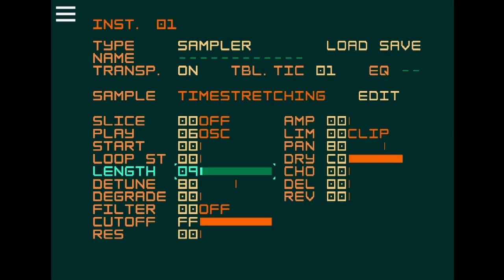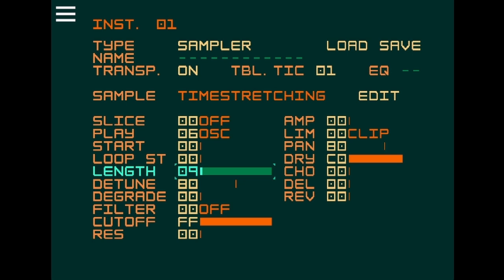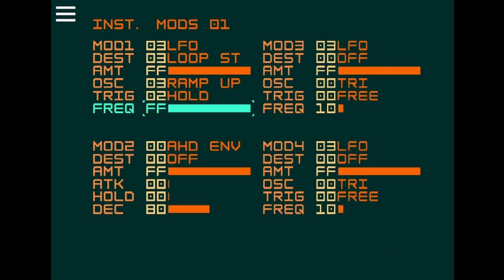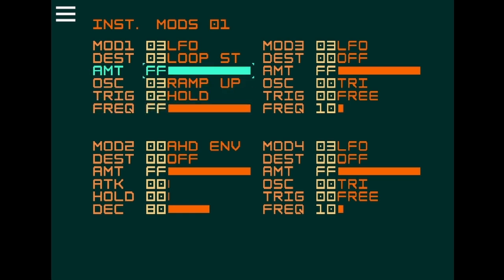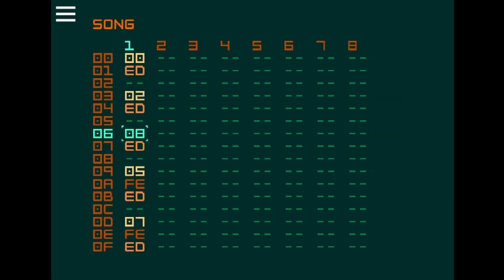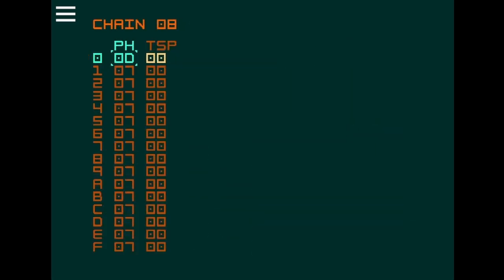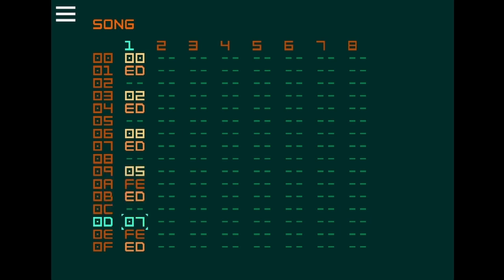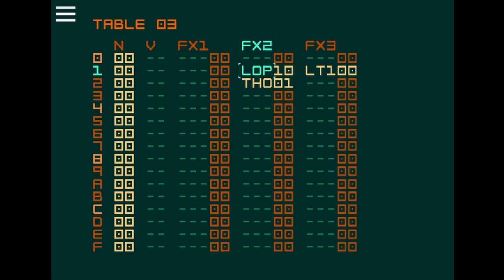Extreme Time Stretching on the Dirtywave M8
Even timestretchier than normal!
00:00 Hi There!
00:36 The Standard Time Stretching Trick
01:26 How That Works (LFO)
02:52 Using Tables to Stretch Farther, But Badly
04:20 Using Tables AND LFOs to Fix That
06:30 Could You Go Even Farther?
07:10 Cleaning It Up
07:28 Closing Notes